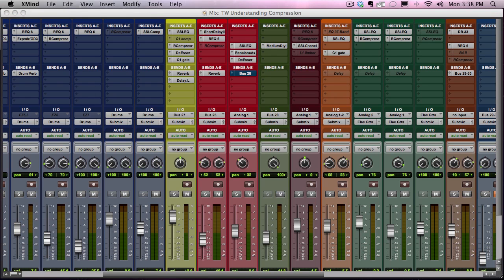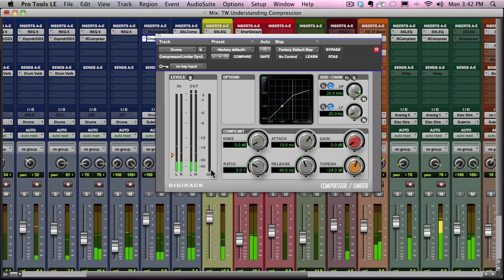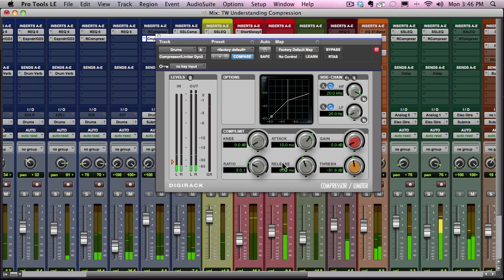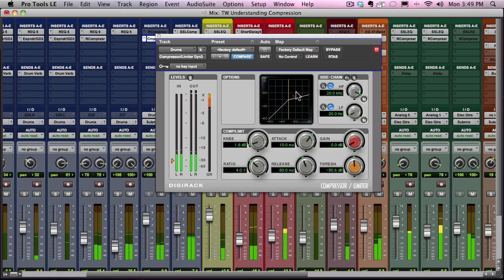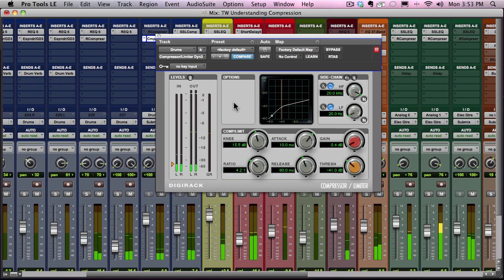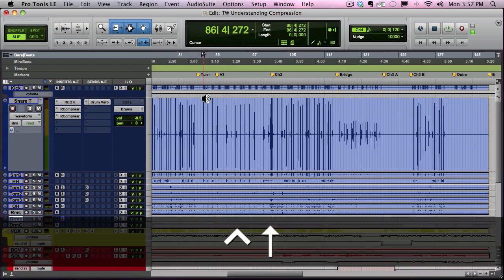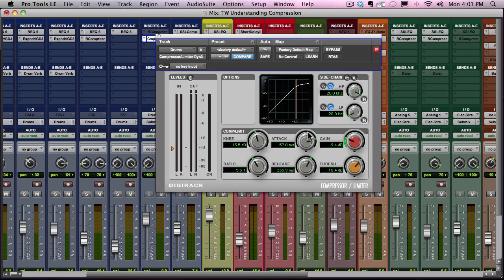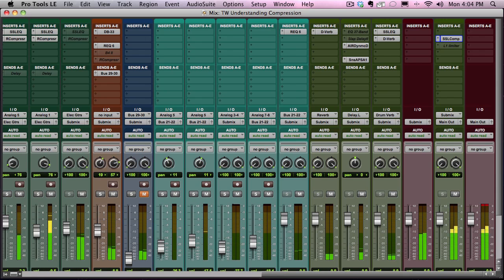UComp2 Compressor Tour